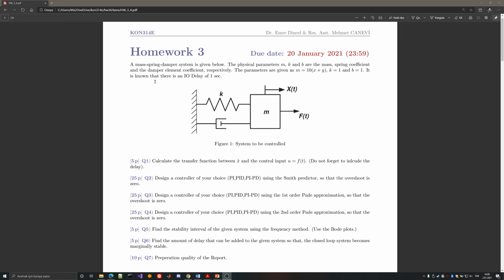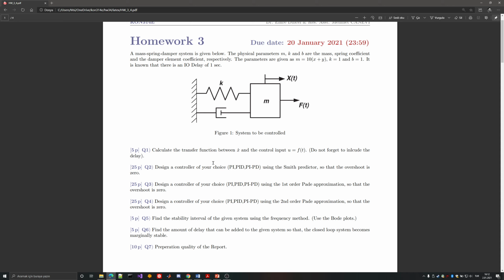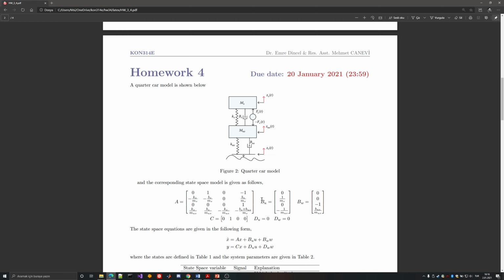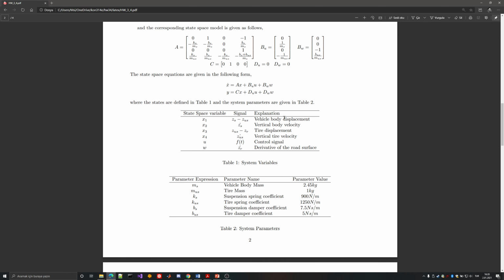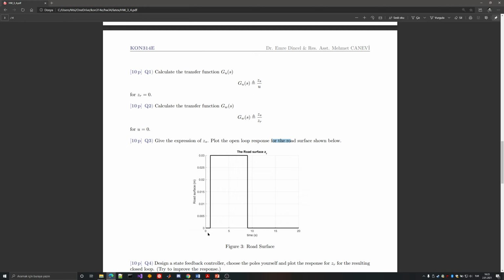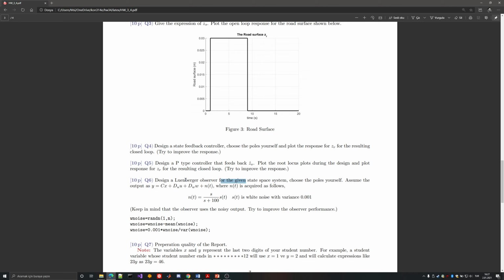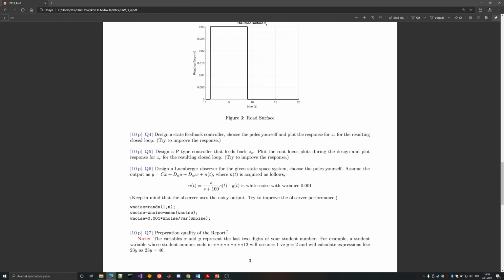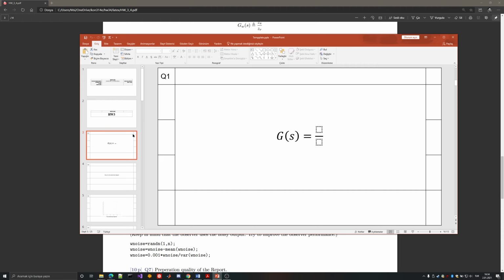HW 3 and 4 (ENG)